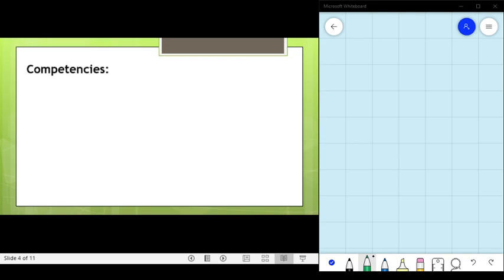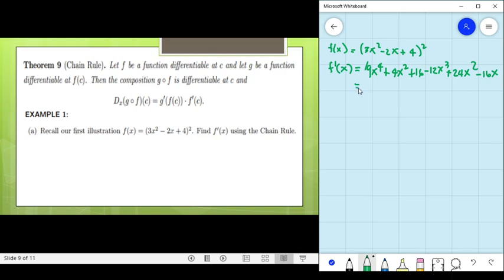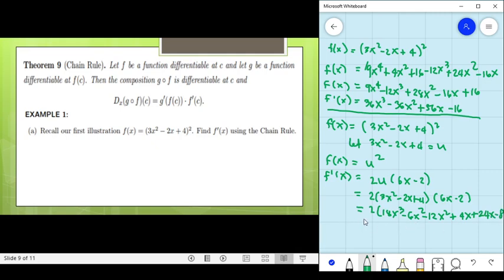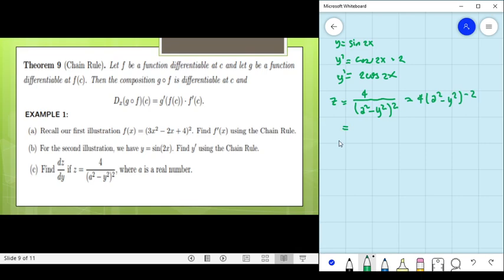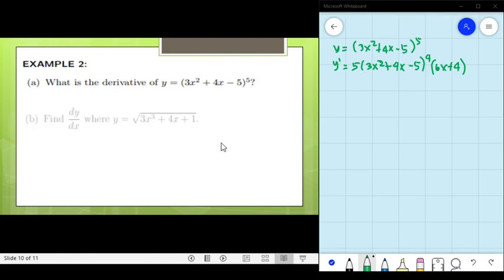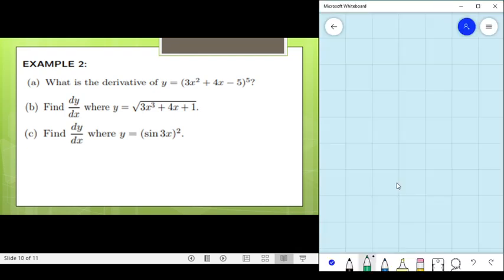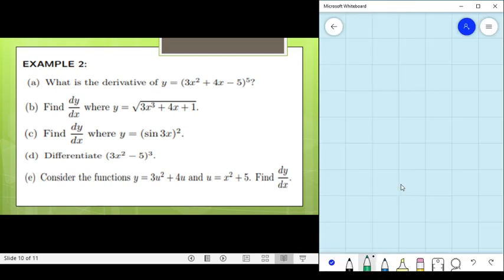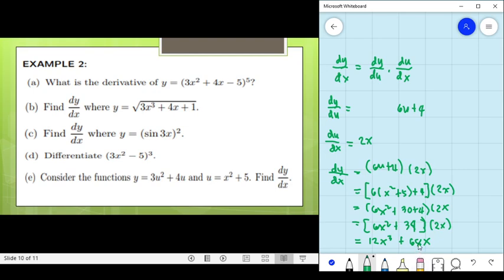basic calculus: topic 8.2 chain rule